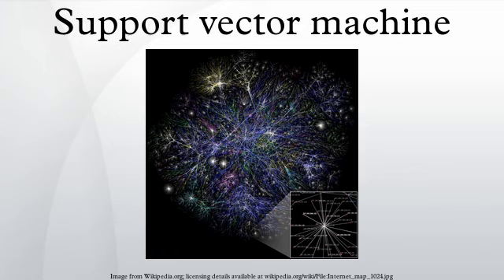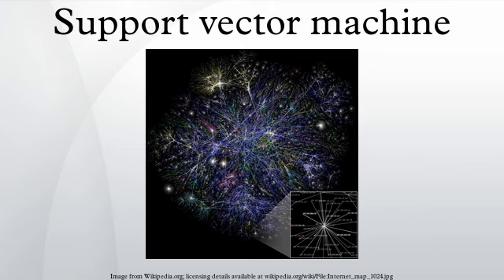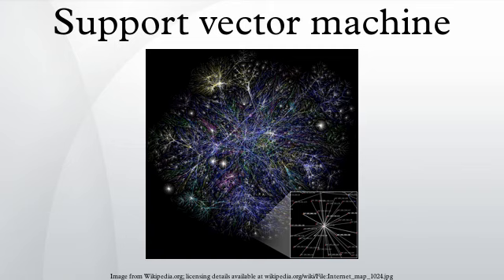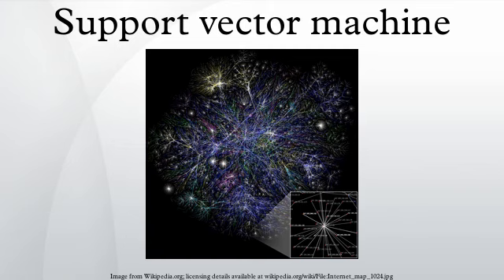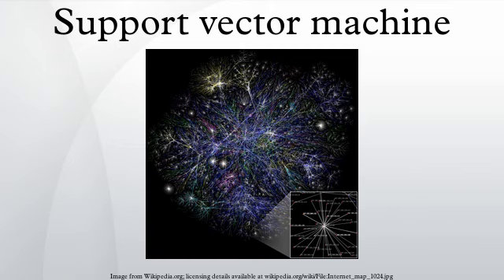Support vector machine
In machine learning, support vector machines (SVMs, also support vector networks) are supervised learning models with associated learning algorithms that analyze data and recognize patterns, used for classification and regression analysis. Given a set of training examples, each marked as belonging to one of two categories, an SVM training algorithm builds a model that assigns new examples into one category or the other, making it a non-probabilistic binary linear classifier. An SVM model is a representation of the examples as points in space, mapped so that the examples of the separate categories are divided by a clear gap that is as wide as possible. New examples are then mapped into that same space and predicted to belong to a category based on which side of the gap they fall on.
In addition to performing linear classification, SVMs can efficiently perform a non-linear classification using what is called the kernel trick, implicitly mapping their inputs into high-dimensional feature spaces.